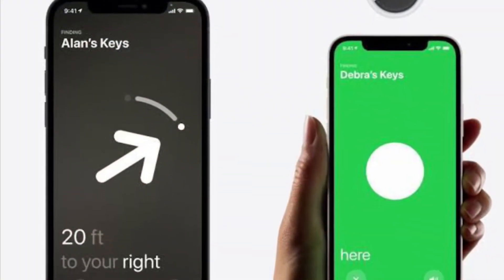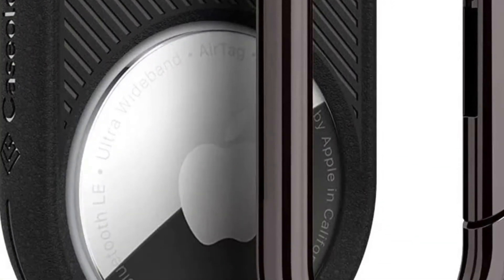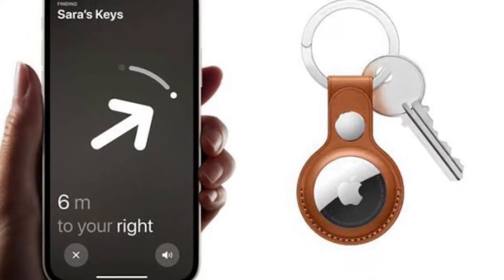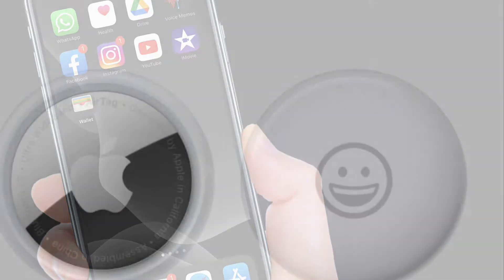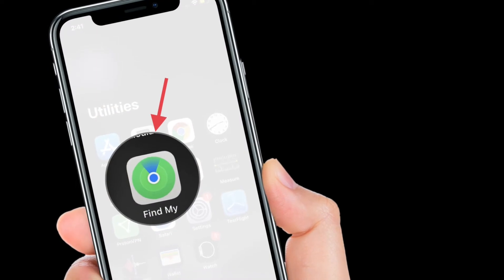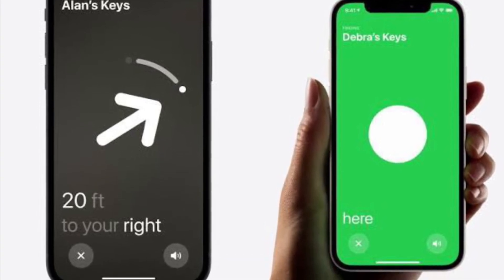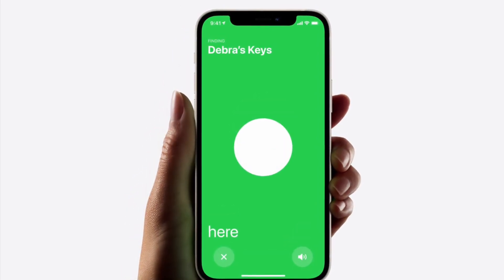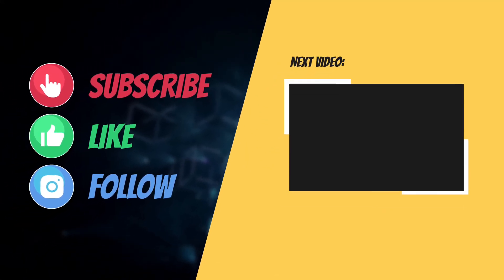How to Use Precision Finding to Locate an AirTag With iPhone 13, iPhone 12 & 11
Watch this hands-on guide to learn how to use Precision Finding to locate an AirTag with iPhone 13, 12, and 11. Let's get started!